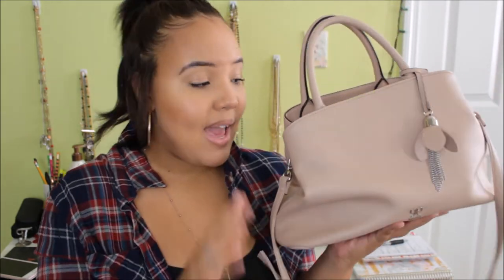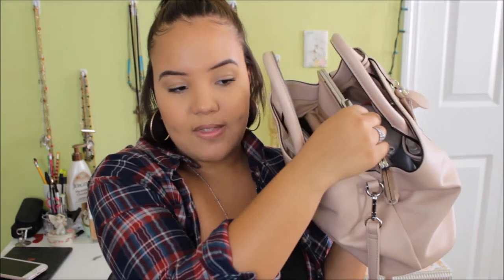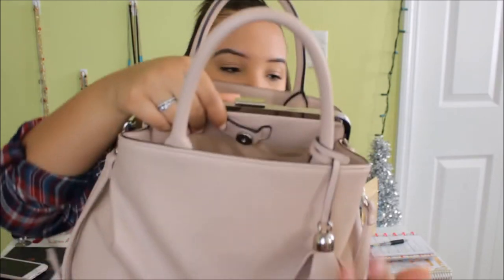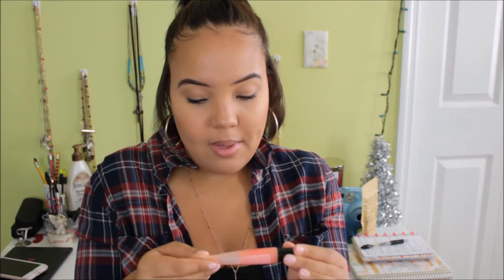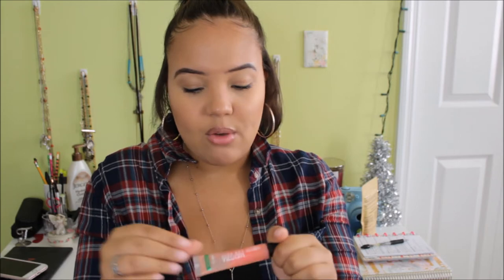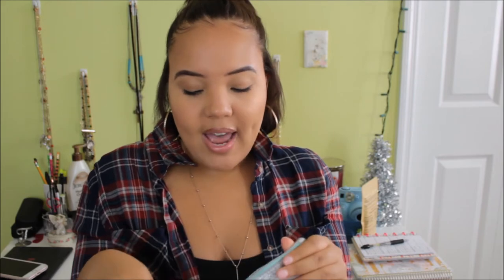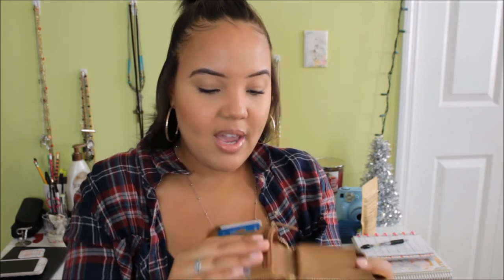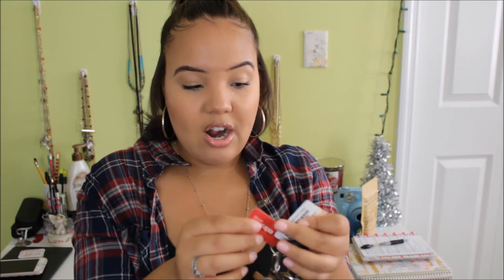What's In My Bag! Winter 2018! | Jessica Noelle